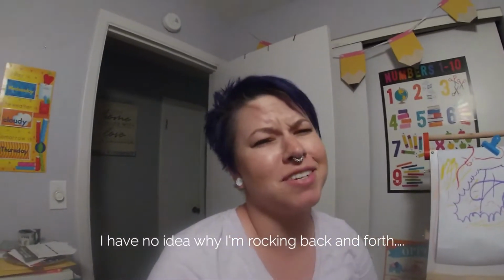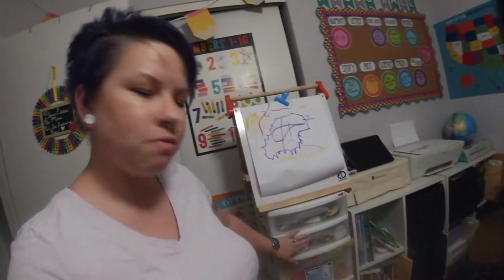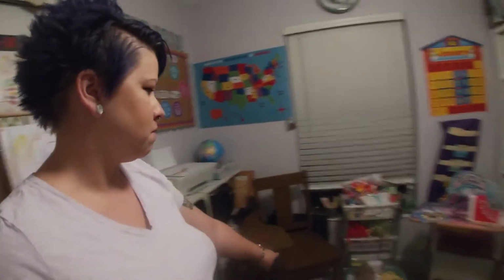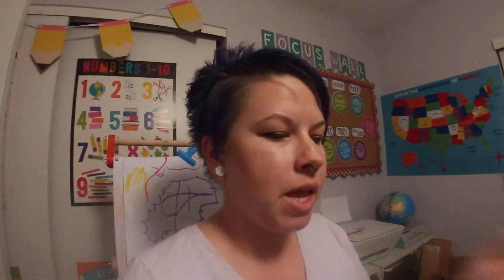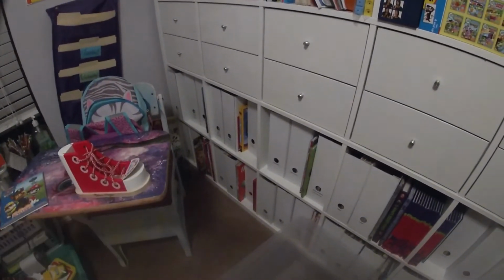CLASSROOM DECLUTTER || CLEAN WITH ME || PREPARING FOR THE NEW SCHOOL YEAR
Hello Friends!

And Welcome to those of you who are new! My name is Crystal, and I am a Homeschooling SAHM to one kiddo!

It's that time! Time to get ready for the new school year!! Come with me while I declutter and straighten up the classroom and get it ready for some FUN and BIG changes!